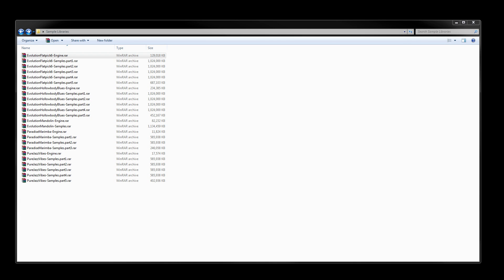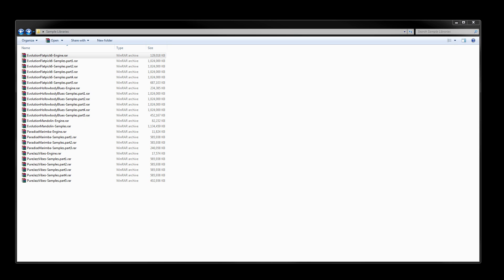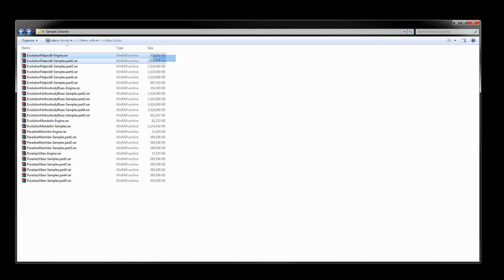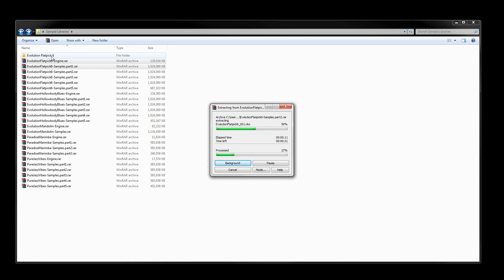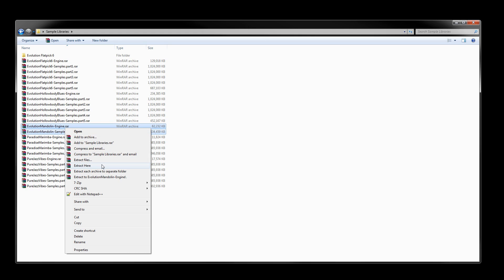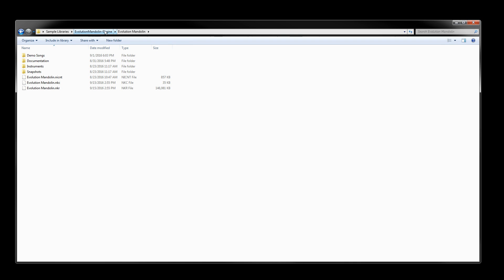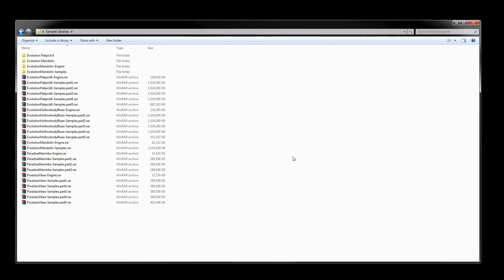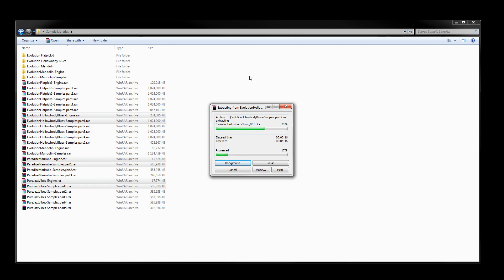How to Extract Orange Tree Samples Libraries (LEGACY)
This video shows the process of extracting the RAR files for Orange Tree Samples' libraries for Kontakt. This video no longer applies, since the libraries are delivered as single ZIP files instead.